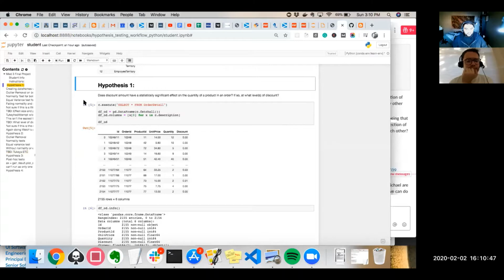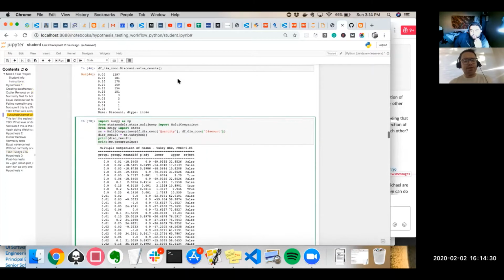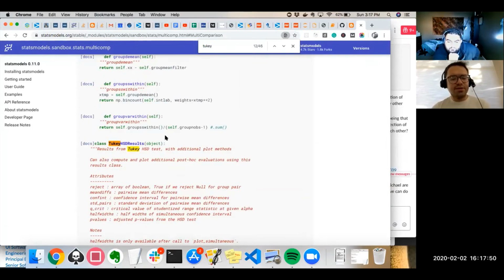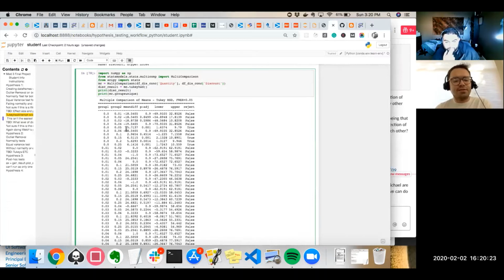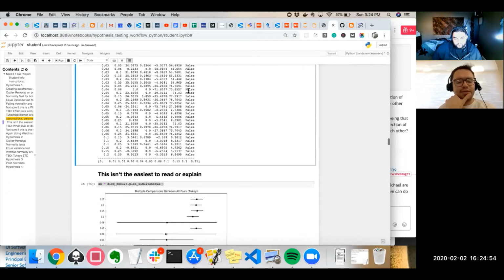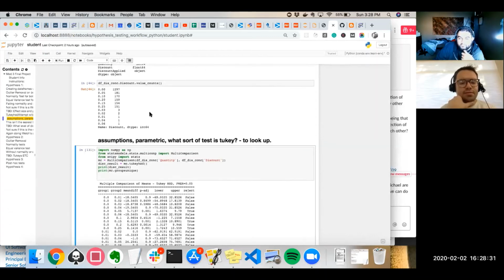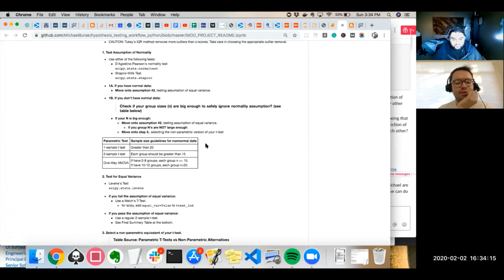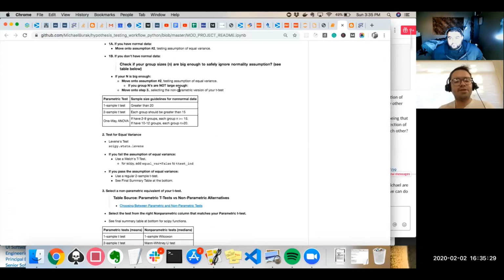Mod 3 Project Student Group